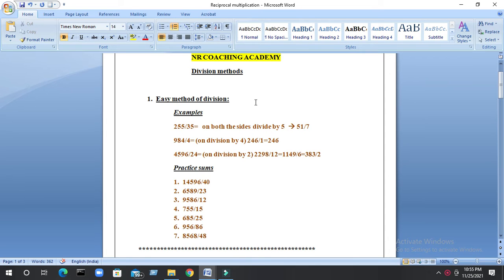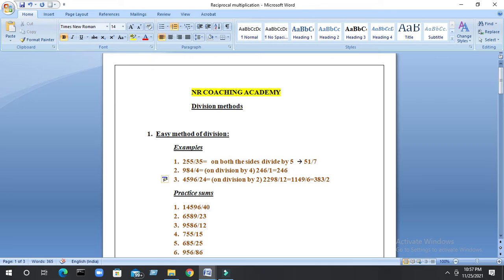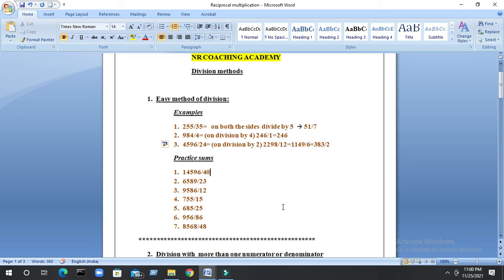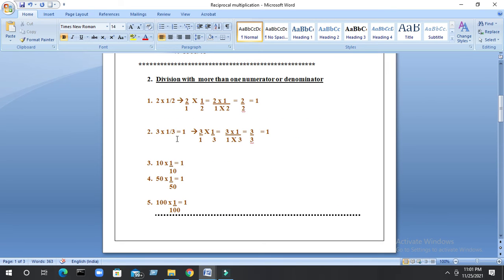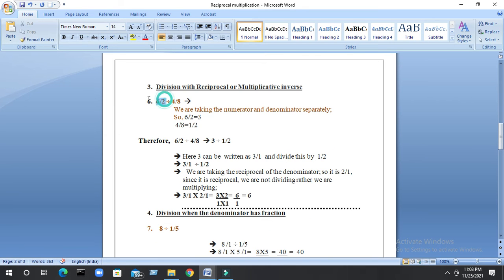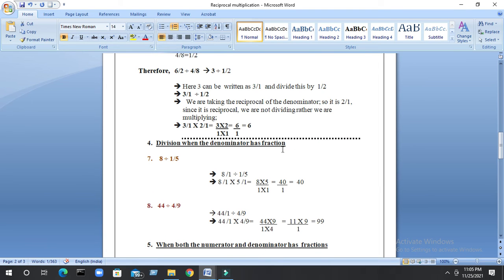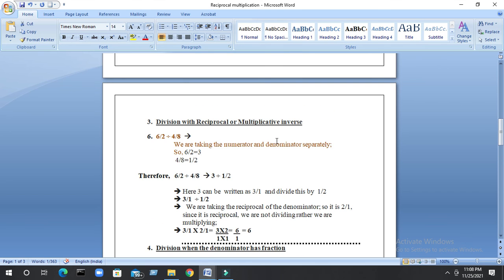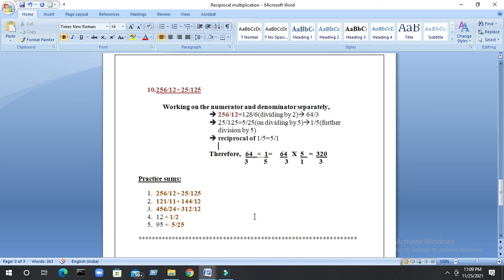Easy Methods of Division